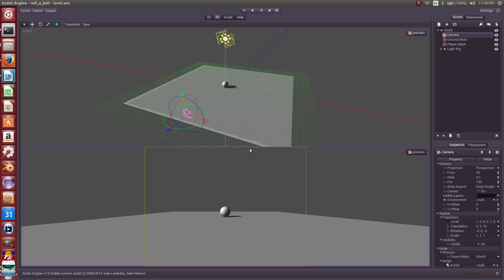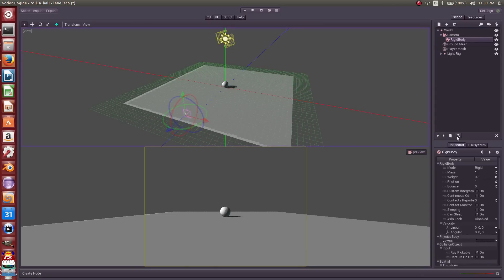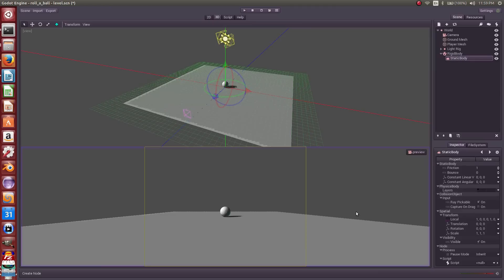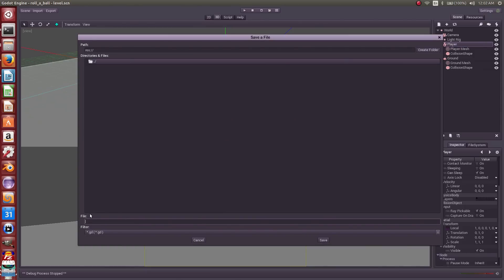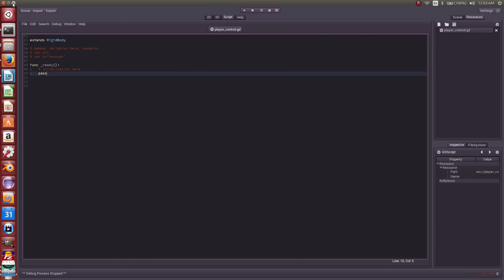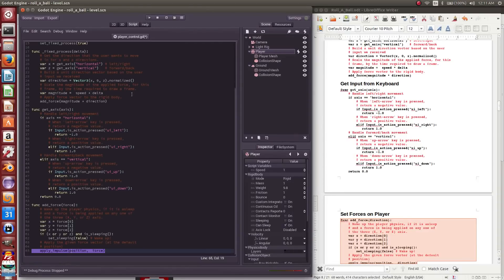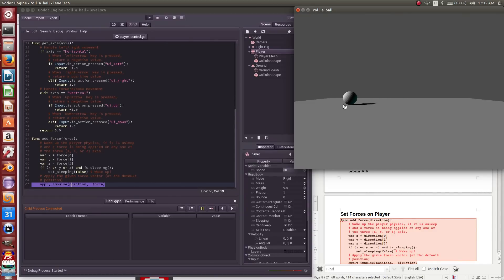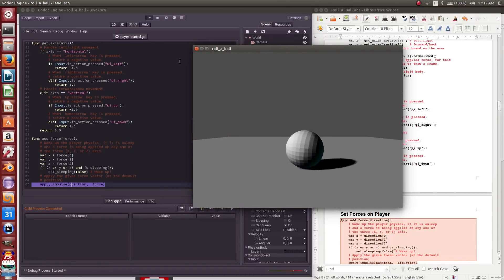Godot Engine: Roll A Ball Tutorial (3/8)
This video series rebuilds a popular Unity Engine tutorial in an effort to compare similar features of the Godot Engine.